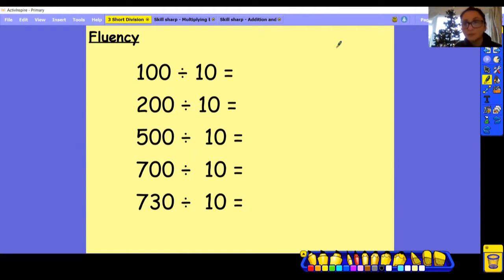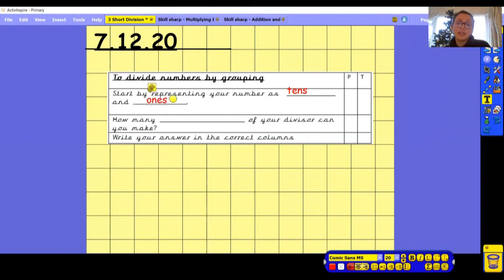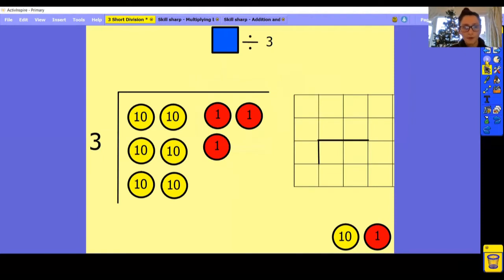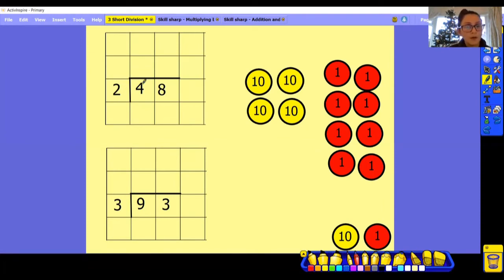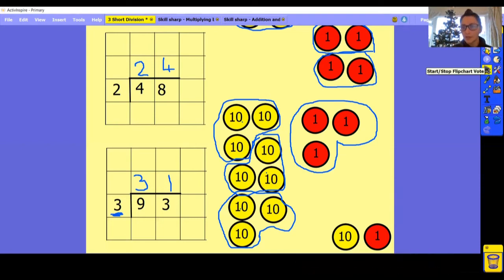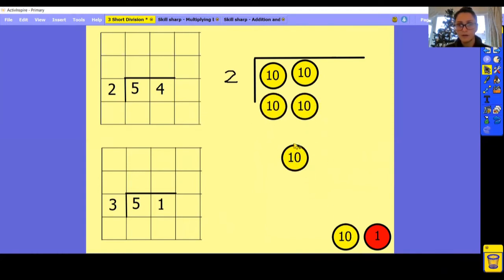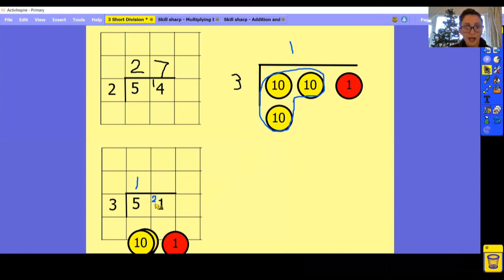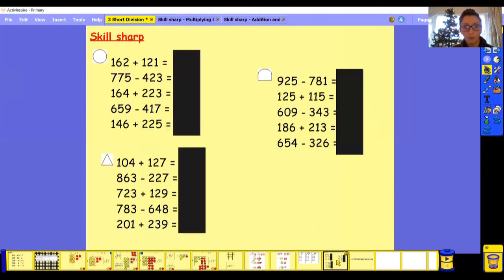7 12 20 Y3 Maths 3